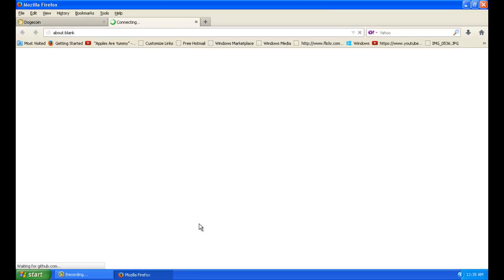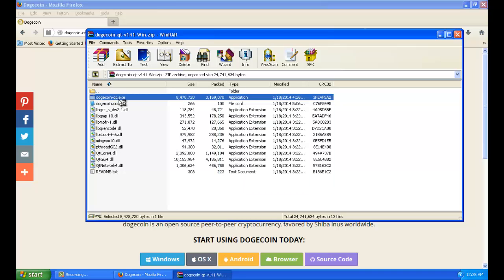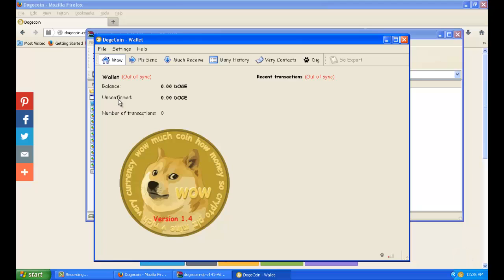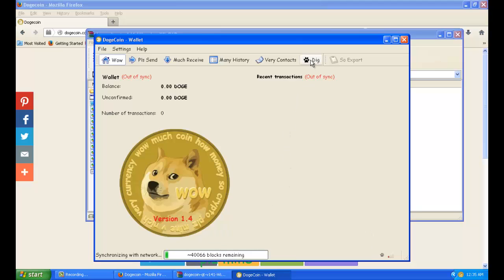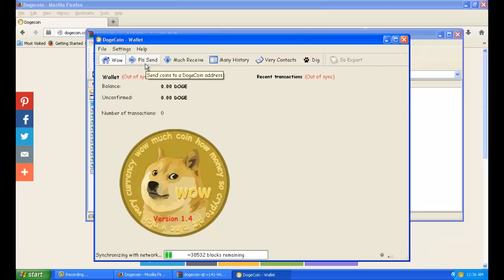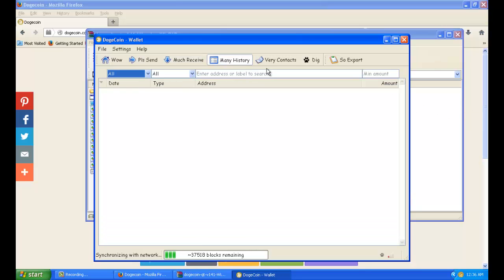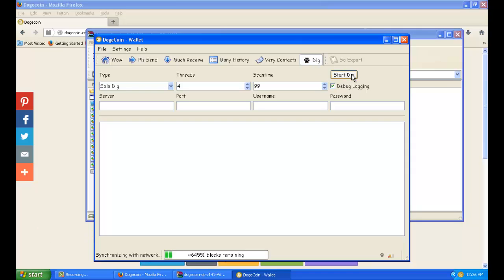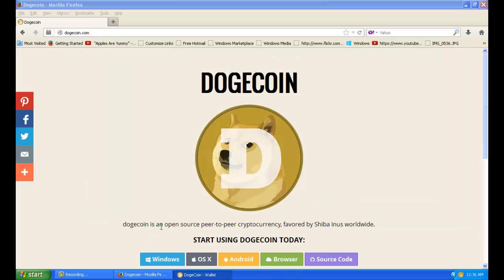How to get a Dogecoin Wallet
It's real easy! Just watch!